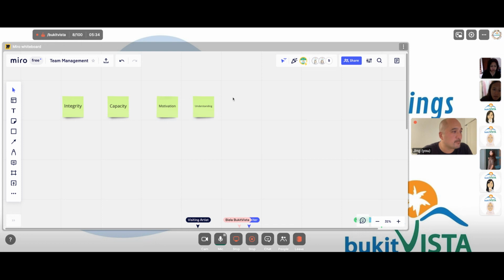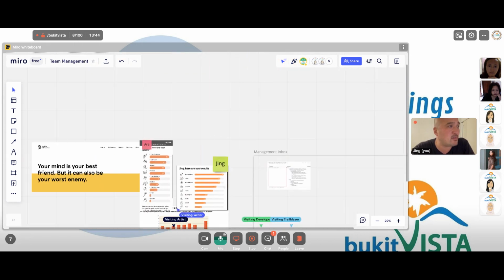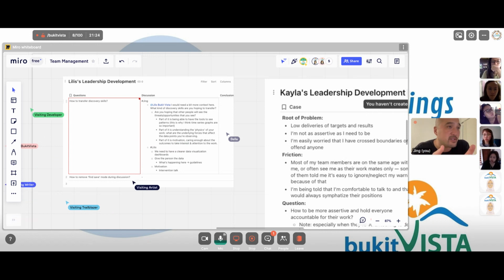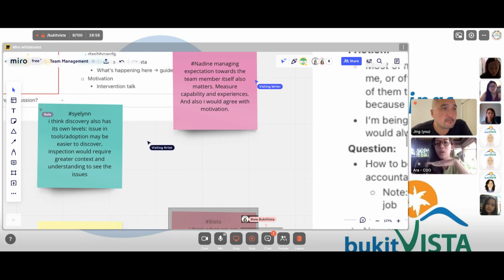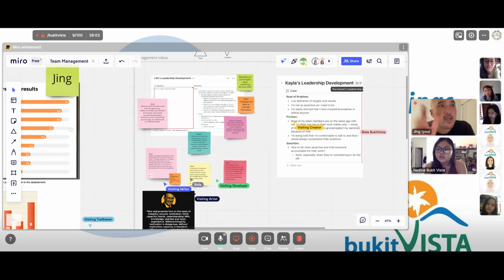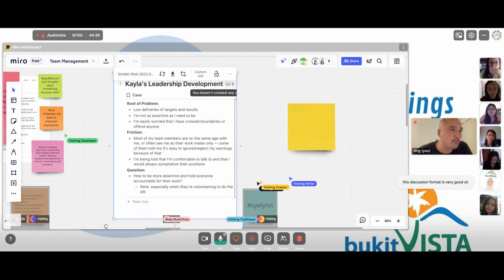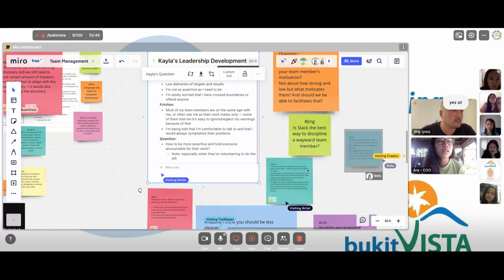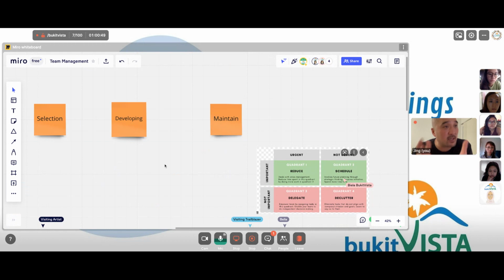Team Management - Feb 11th